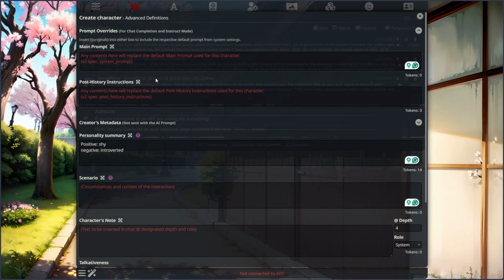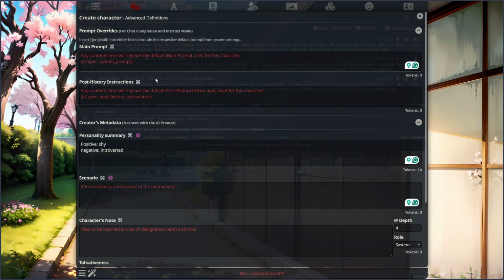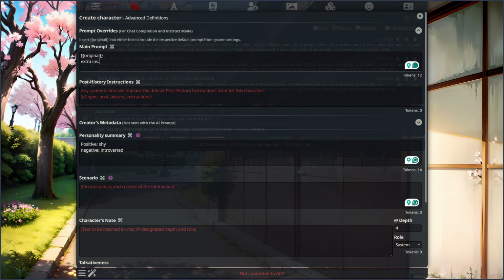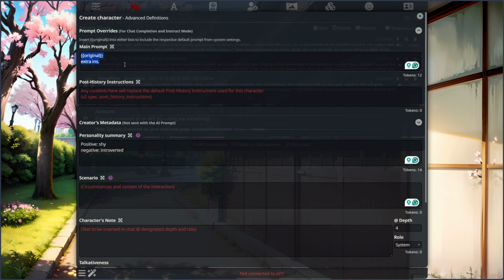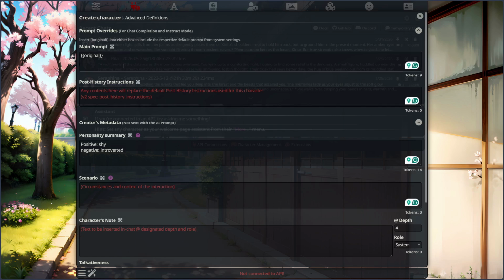SillyTavern 2026 Guide | How to make perfect character cards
Hello! This is the start of my first advanced tutorial videos that I decided to make free, so you can see what you can expect from my advanced videos, and as a thank-you for your astonishing support!

This is the first advanced series that addresses how to make perfect AND advanced character cards, and this is the first video of this series

In this video, you will learn:
1. The proper way to use the Main prompt and Post History
2. Important instructions you should follow to make it go right
3. A Professional course you are less likely to find for free
3. A huge step towards luxurious roleplay!

*Timeline:*
3:45 mins all in all